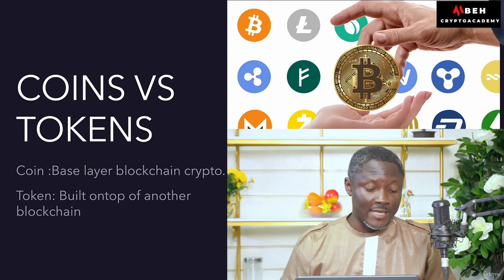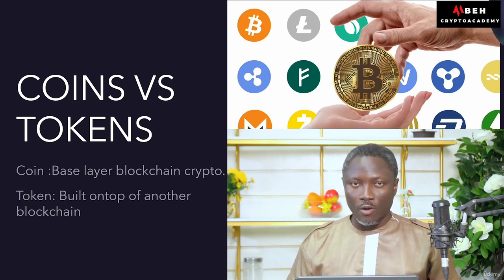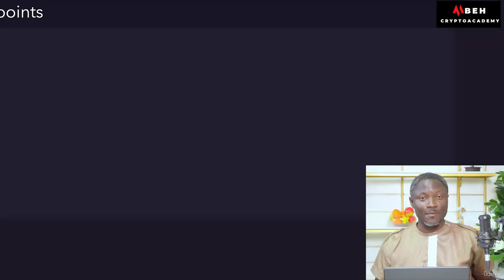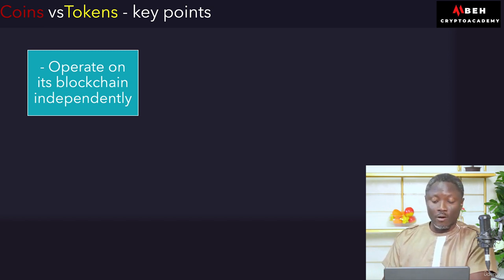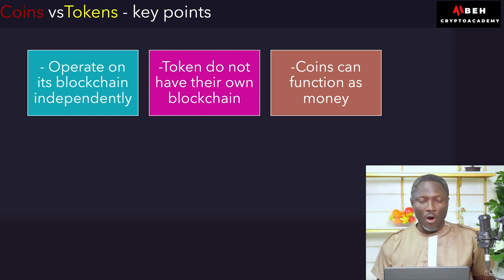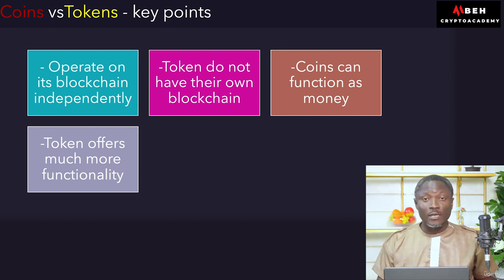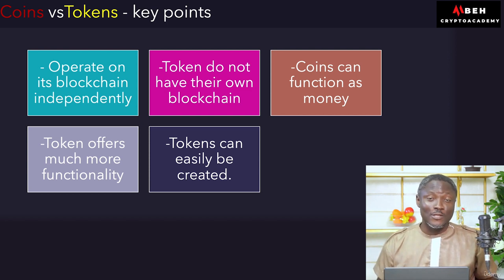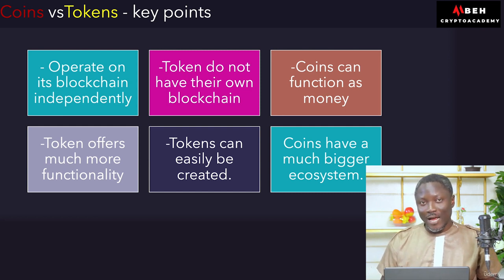37. Difference between coins and token || The Cryptocurrency Course that Covers All You Need to know